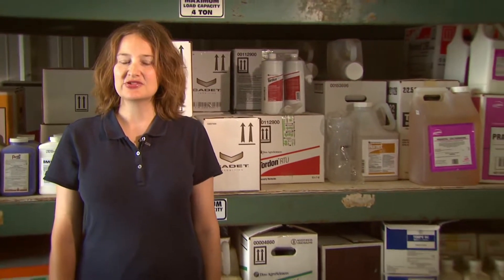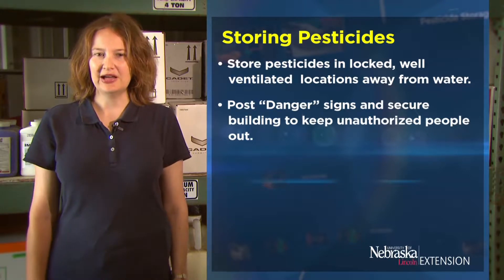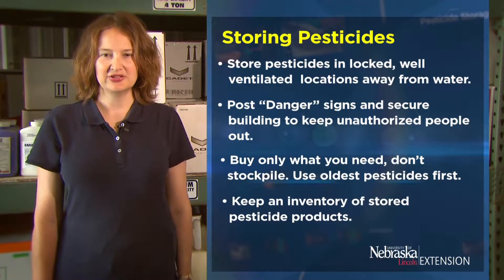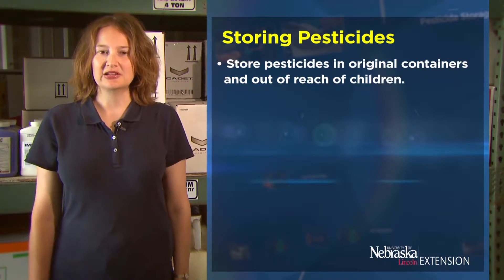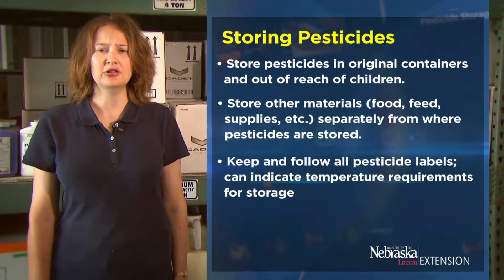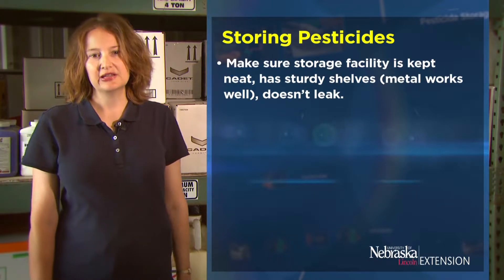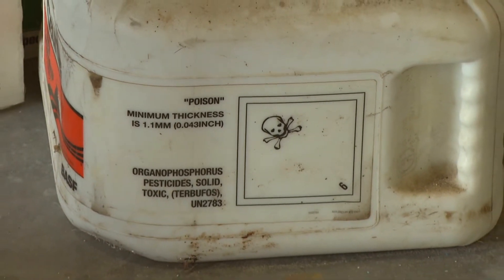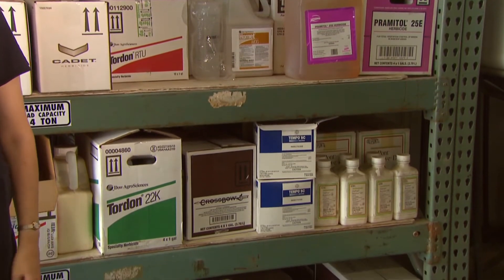Pesticide Storage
This video explains proper storage of pesticides.